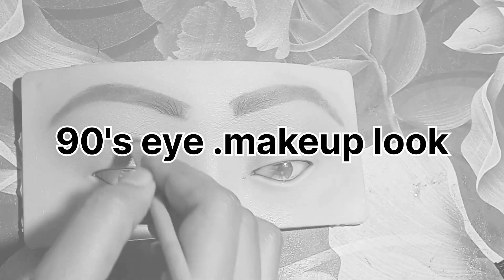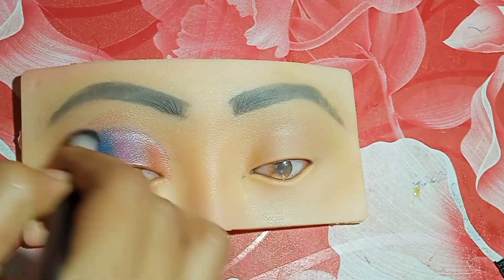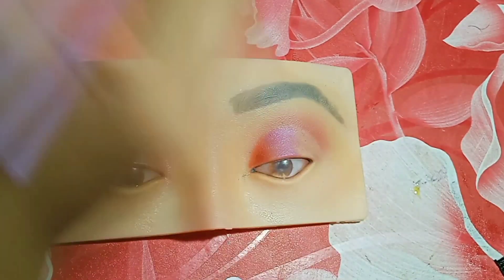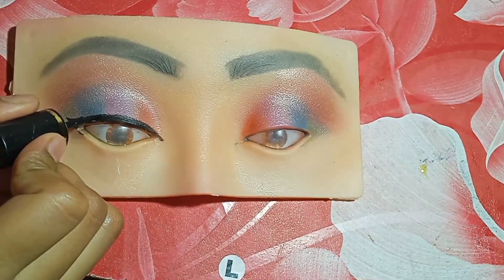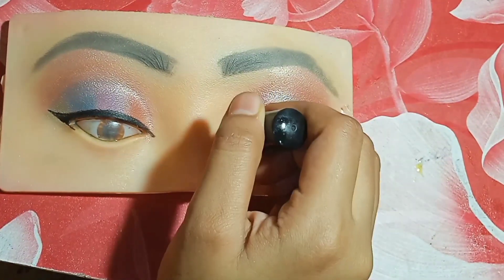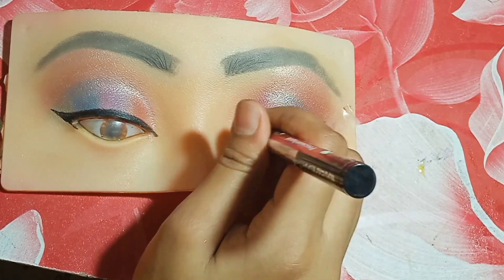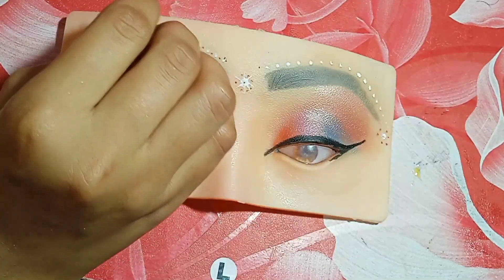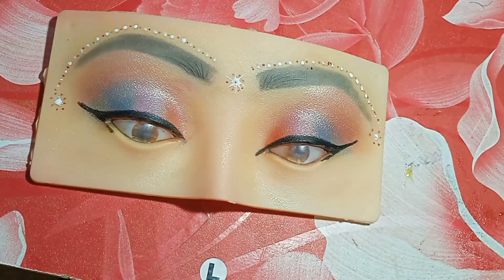90's eye look watch now